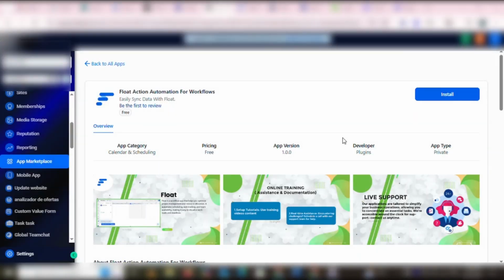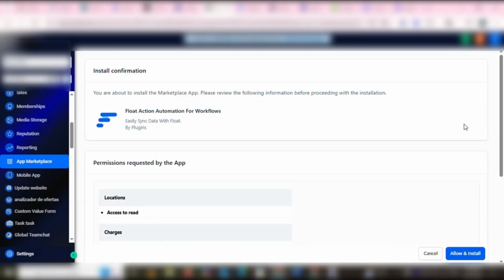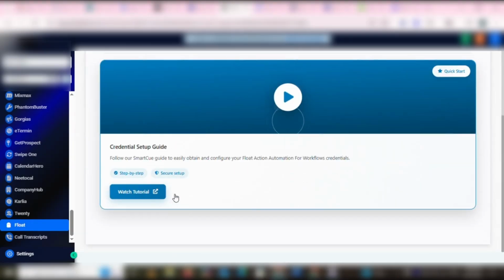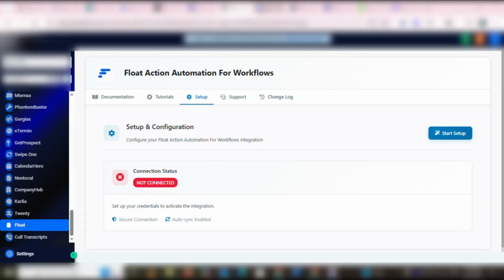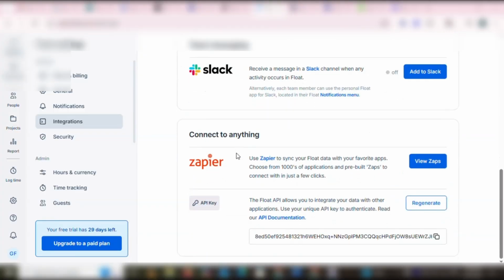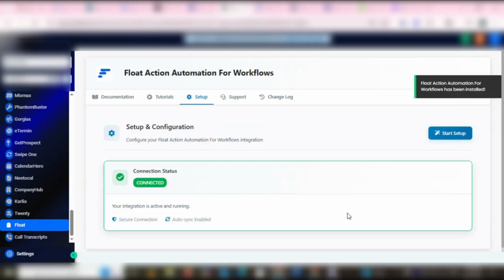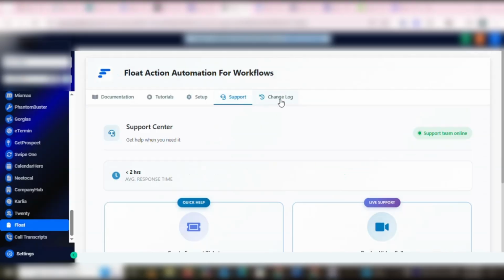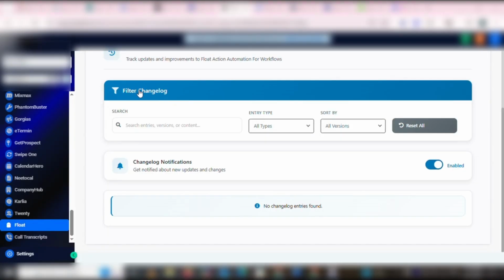Float Actions Automation for Workflows: Complete Setup Tutorial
In this tutorial, we’ll guide you through the installation and setup of Float Actions Automation for Workflows. You’ll learn how to navigate the Float interface, install the automation features, and configure them efficiently. We’ll also cover the custom page interface, including documentation, tutorials, setup, support, and changelog tabs—ensuring you can fully leverage all features.

How to install Float Actions Automation from the App Marketplace 🛠️
By the end of this tutorial, you’ll have Float Actions Automation for Workflows fully installed and configured—ready to enhance your project management and streamline your workflows! ✅

00:00 Introduction and Overview
00:12 Installing the App
00:26 Setting Up the App
00:58 Connecting and Configuring the App
01:53 Final Steps and Support